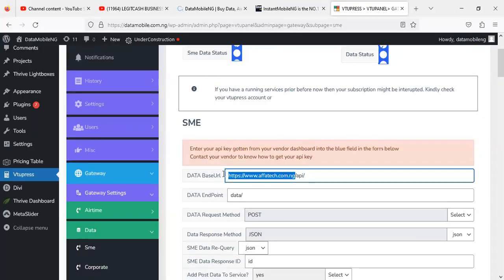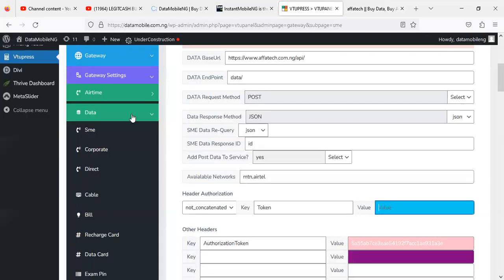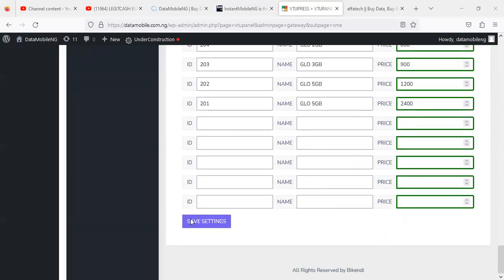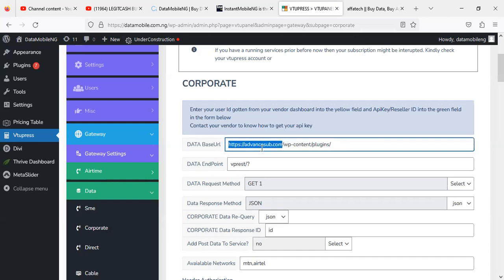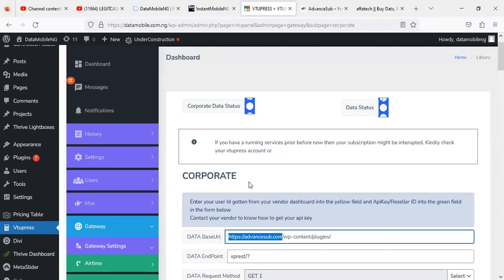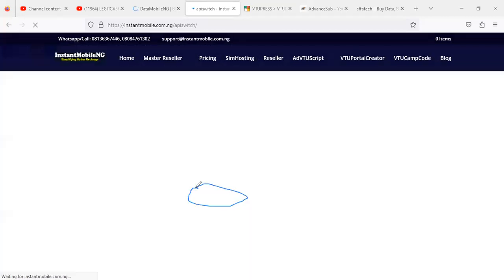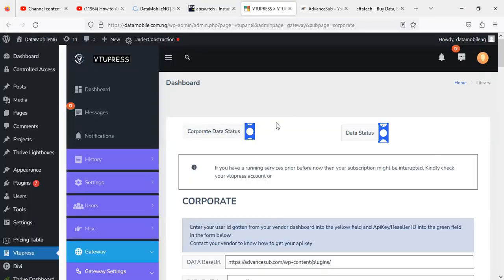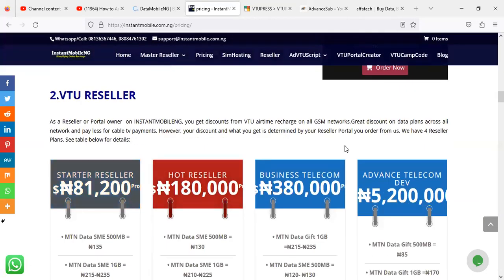How to do API switch on Advance Telecom Platform part2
In this video you will learn How to do API switch on Advance Telecom Platform part1